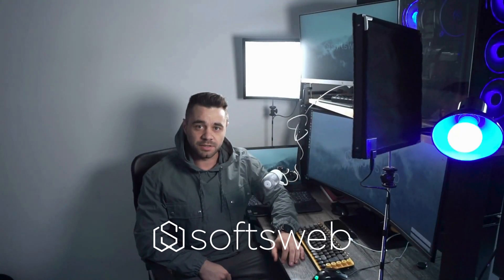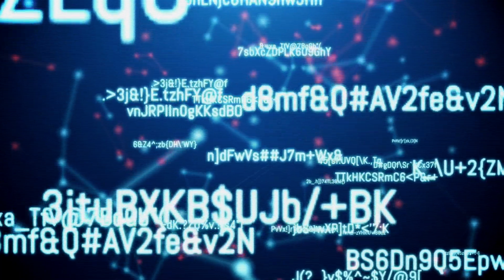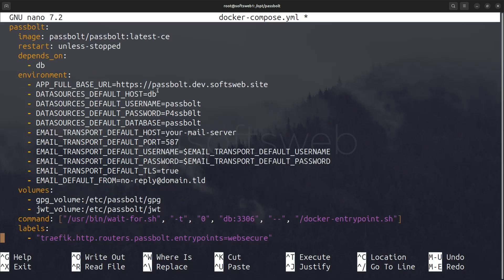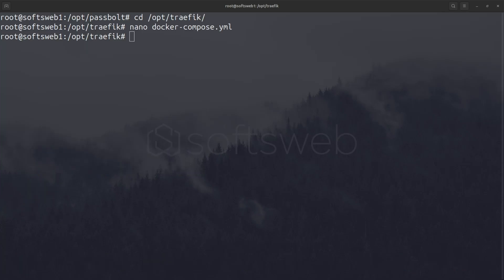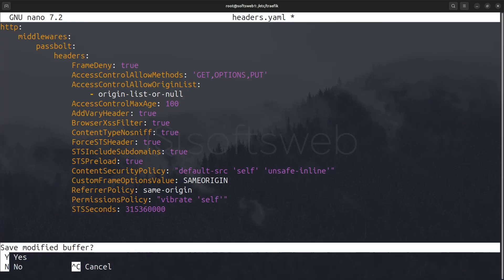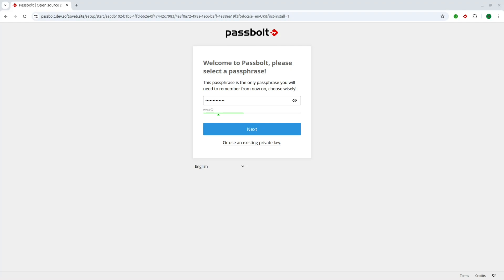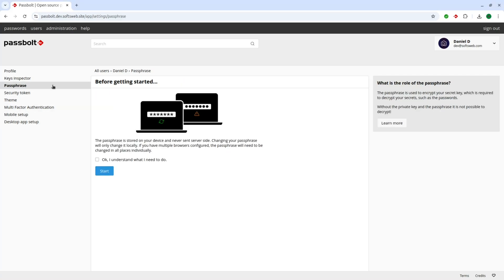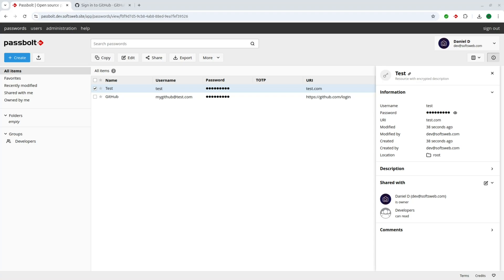Passbolt: Free Open-Source Password Manager Setup – Secure Your Team’s Passwords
With full control over your data and seamless sharing options, Passbolt is an ideal choice for organizations looking to manage passwords securely. Follow along as we set up Passbolt with Docker and Traefik, and get it ready for your team!

By the end of this video, you’ll have Passbolt installed, secured, and ready to use with your team.

0:00 - Intro
0:48 - Prerequisites
1:00 - Plan Overview
1:22 - Passbolt docker-compose
3:14 - Traefik Configuration
3:52 - Headers Configuration for Security
4:48 - Starting  Passbolt
5:03 - Registering the First Admin User
5:25 - Setting Up and Securing Your Account
6:24 - Navigating Profile Settings & Key Inspector
7:01 - Adding, Managing, and Sharing Credentials
8:08 - Outro